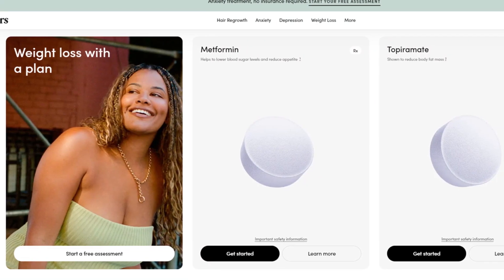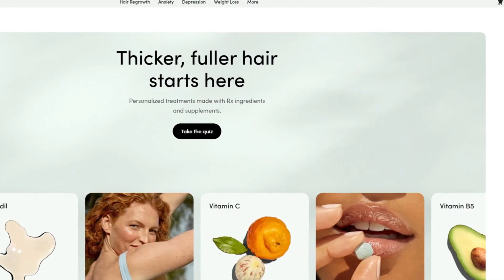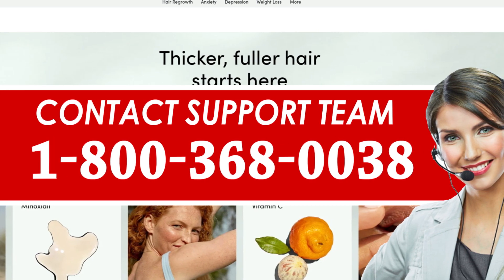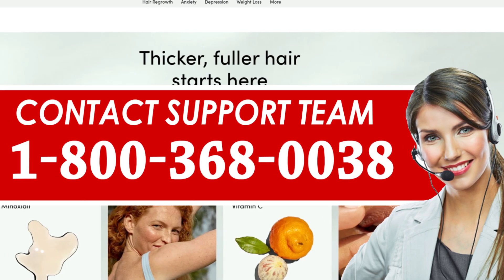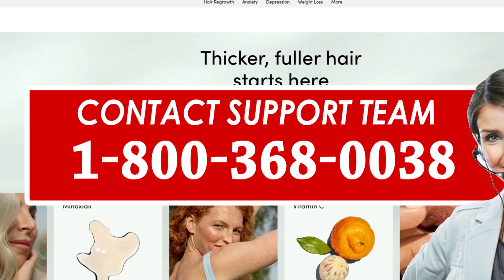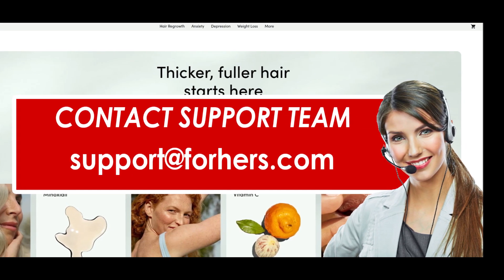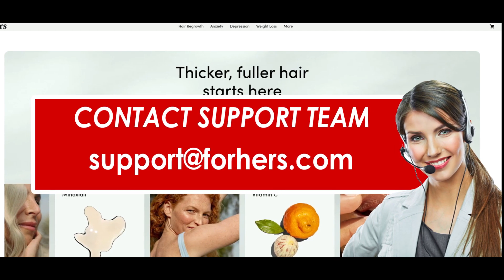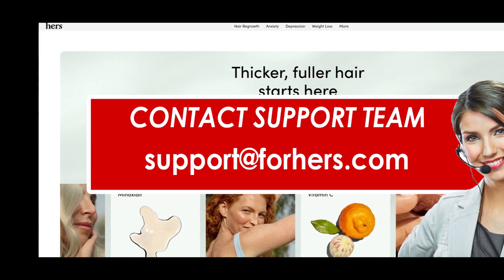How To Cancel Hers Subscription | how to cancel forhers subscription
cancel hers subscription, How To Cancel Hers Subscription | how to cancel forhers subscription
how to cancel hers,
cancel hers,
how to cancel hers oroduct,
how to cancel hers prescription,